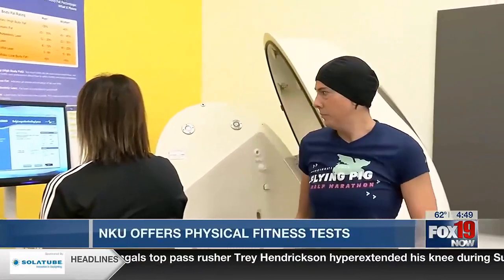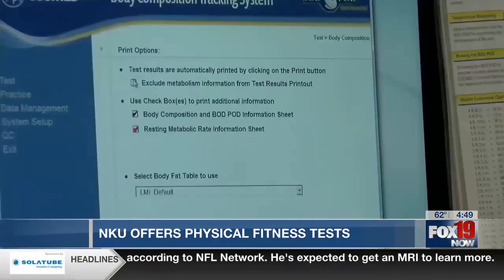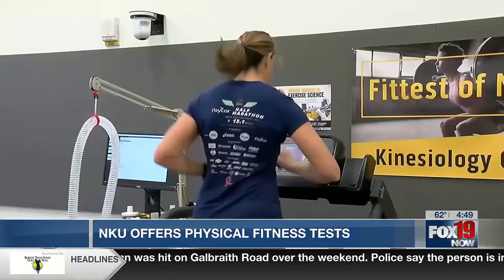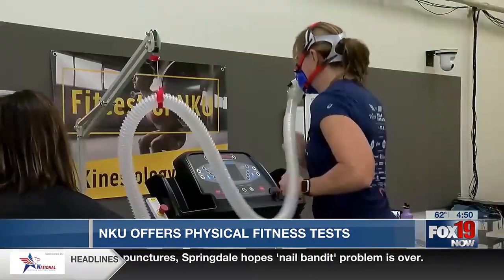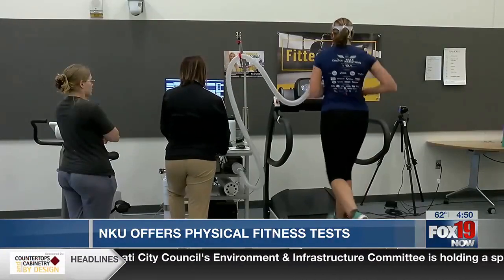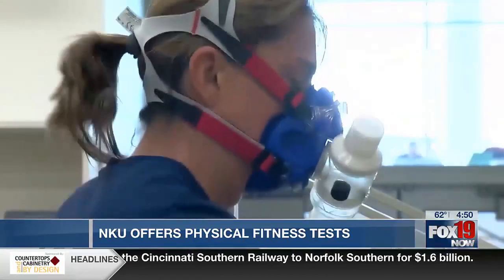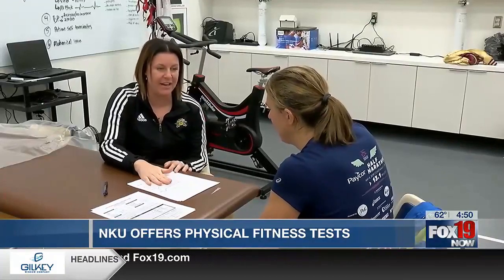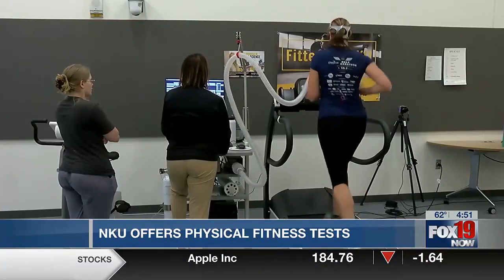Body Composition and fitness tests with COSMED equipment at Northern Kentucky University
Broadcast reporter Ashley Smith from Fox 19 Channel got a physical evaluation at Northern Kentucky University Human Performance Laboratory to know where her fitness stands.

This multifaceted lab provides an analysis and interpretation of physiological and biomechanical data to improve health, fitness and performance.

NKU Assistant Professor of Exercise Science, Jennifer Lape Kaiser, explained that whether you run marathons or you just want to stay healthy and live a long life, it’s important to know more about your physical composition and fitness status.

Learn more about the COSMED product range for athletes and human performance